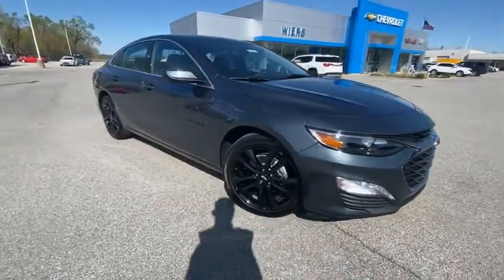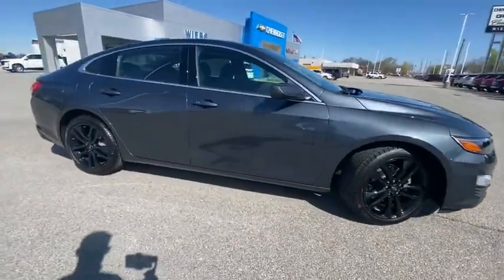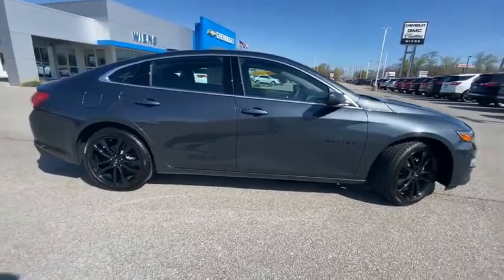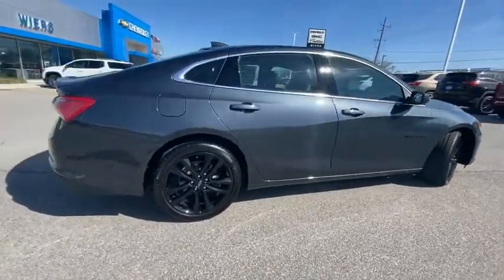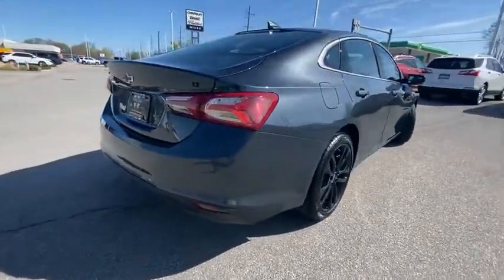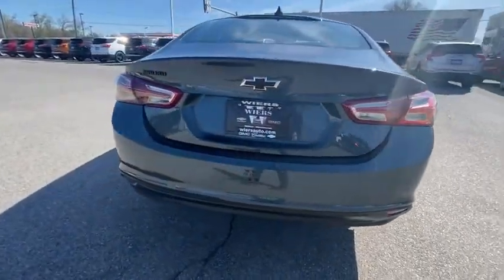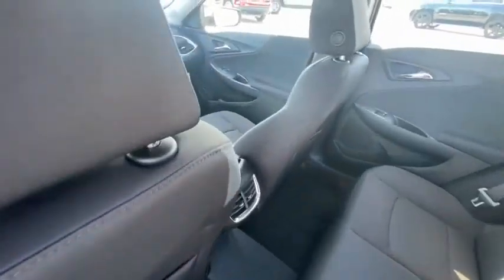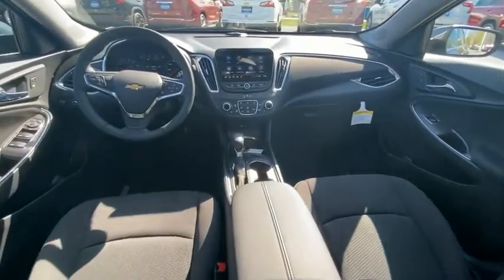2021 Chevrolet Malibu B1510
2021 Chevrolet Malibu LT

Don't miss this 2021 Chevrolet. Make a great choice today with this must-have sedan. Learn more about this sedan by contacting the dealership today and own it today.